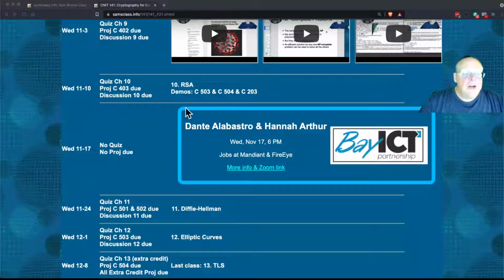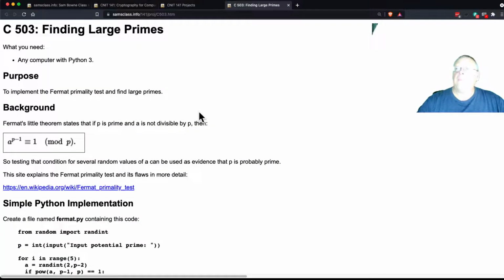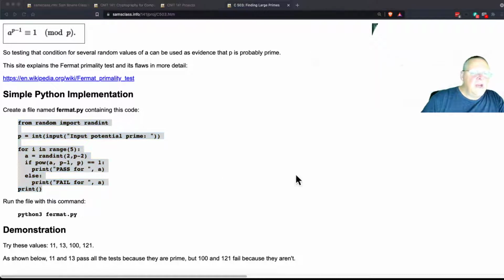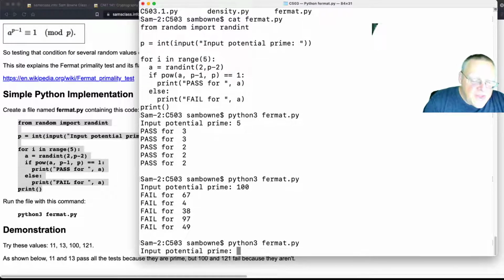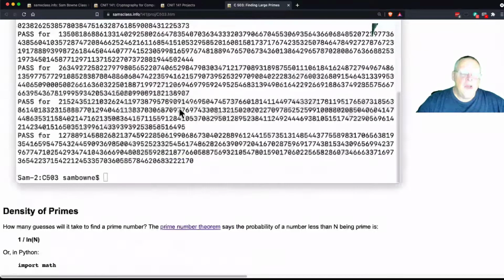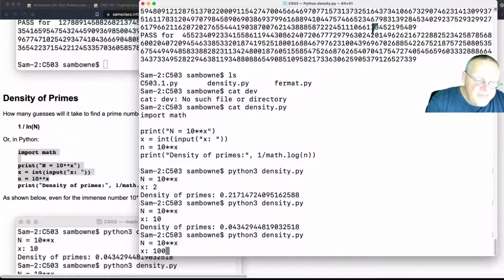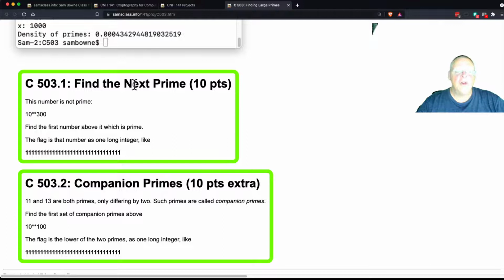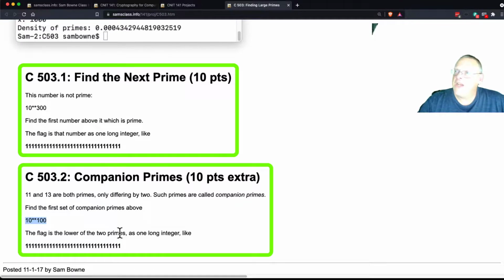C 503 Finding Large Primes